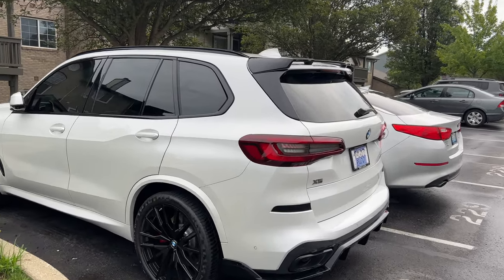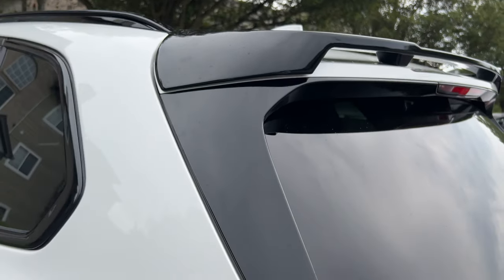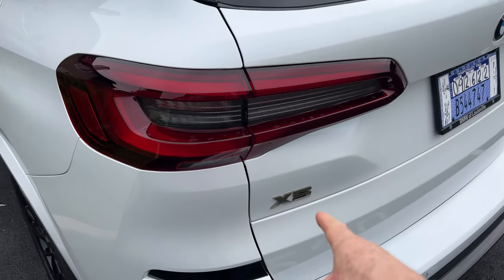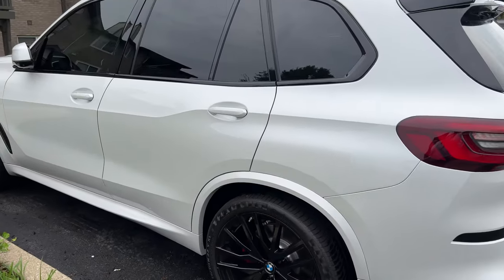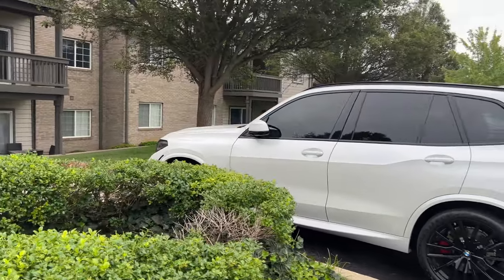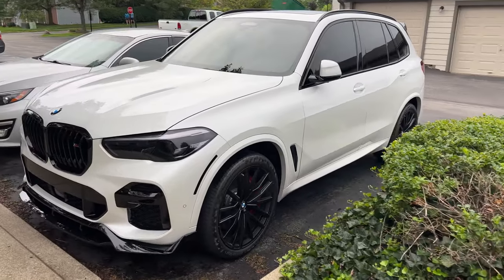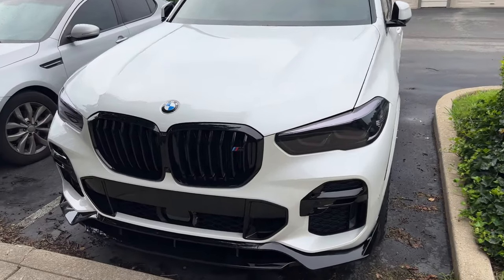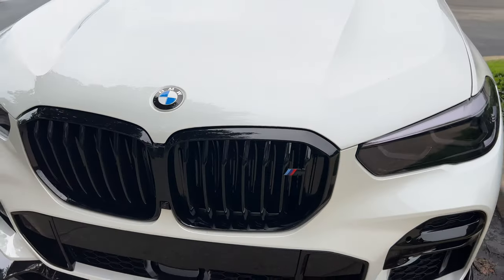700 Horsepower 2022 BMW X5 M50i new wing new badge.